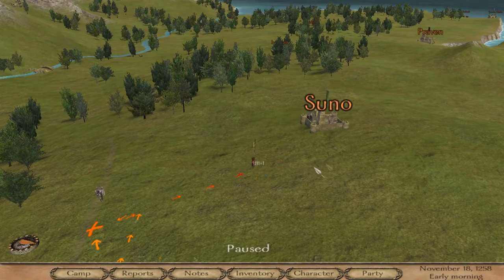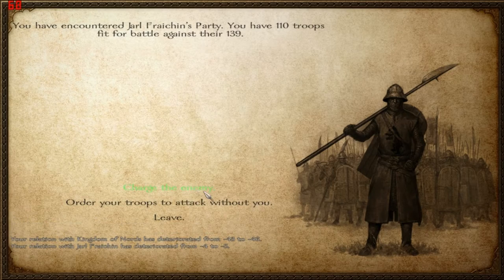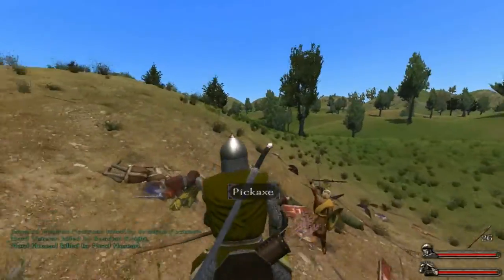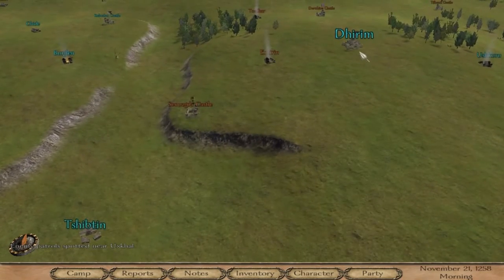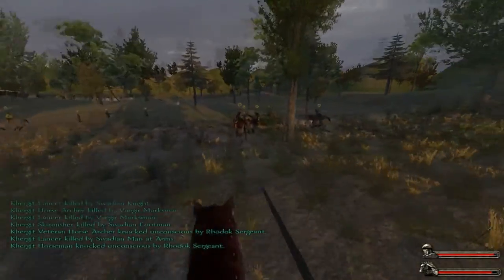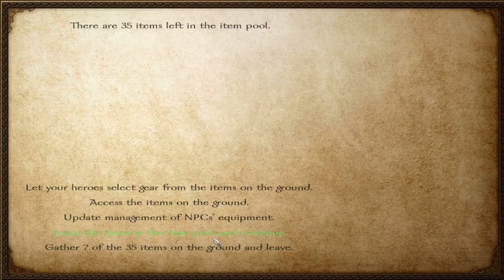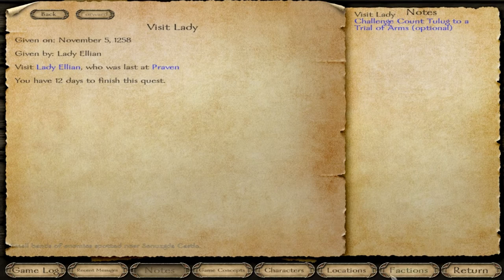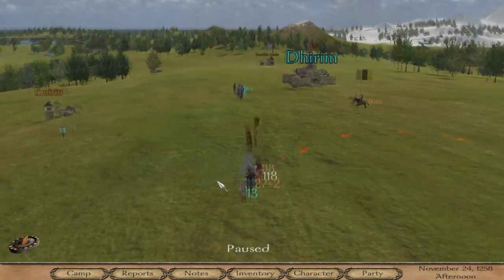M&B Warband - HD TEXTURES #72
Pretty!